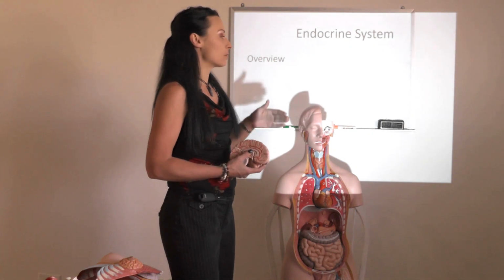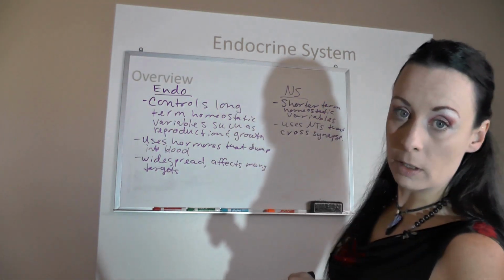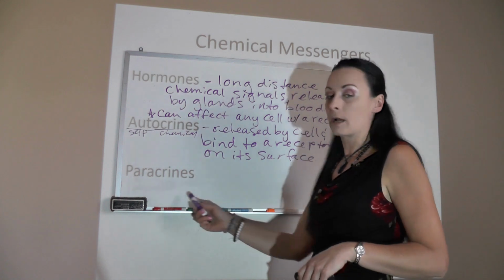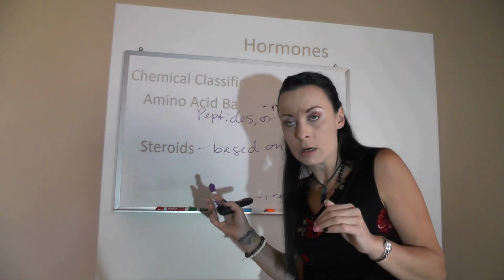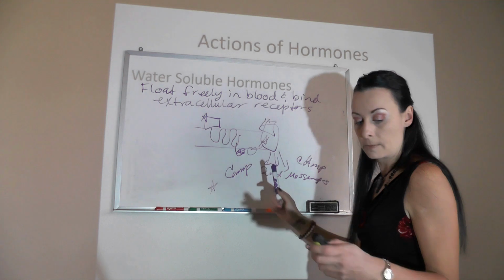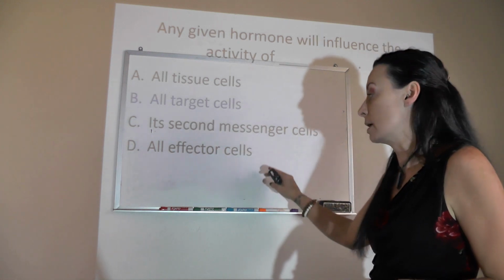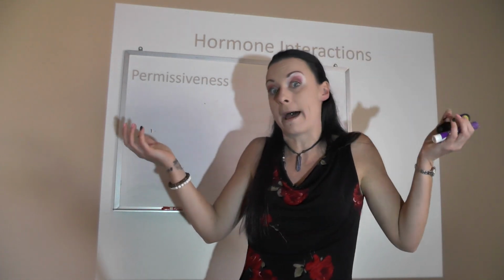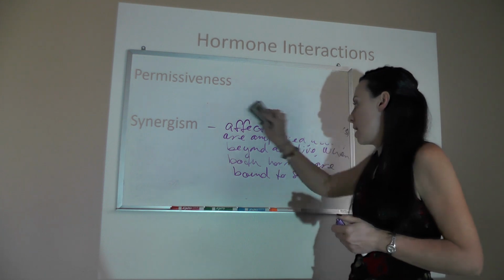CVC: The Endocrine System: Lecture 1 - an Introduction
Coronavirus Classroom: The Endocrine System
Lecture One: An introduction to some important concepts related to the endocrine system.